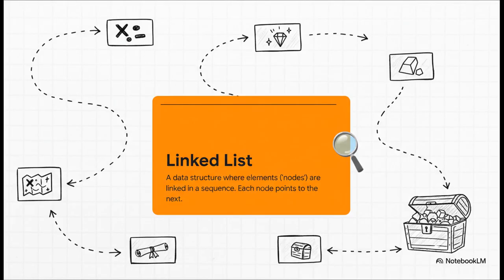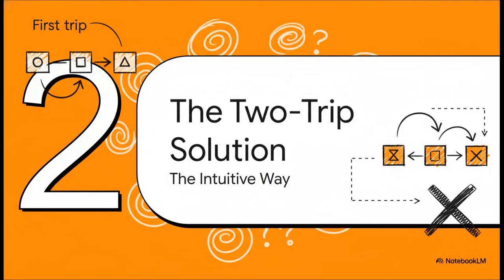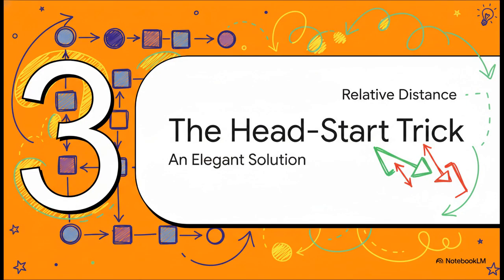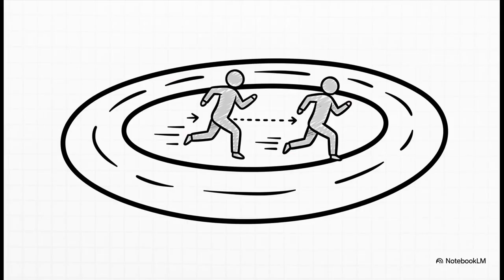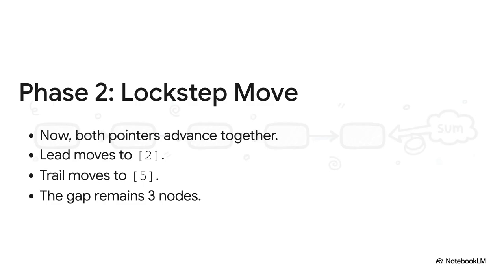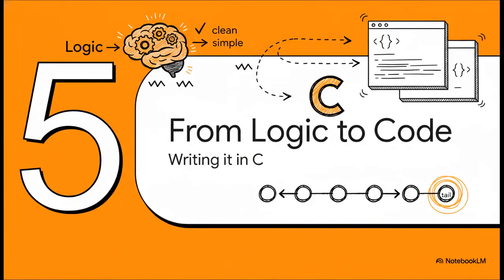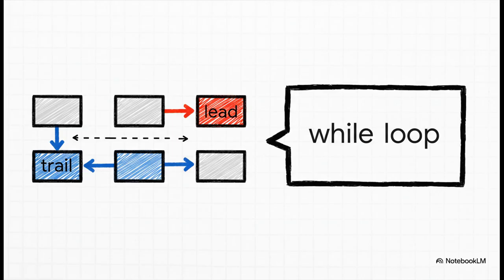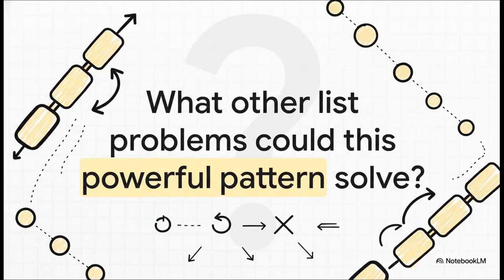Summing a Linked List s Tail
Given a linked list and a number n, you have to find the sum of the last n nodes of the linked list in optimized way.